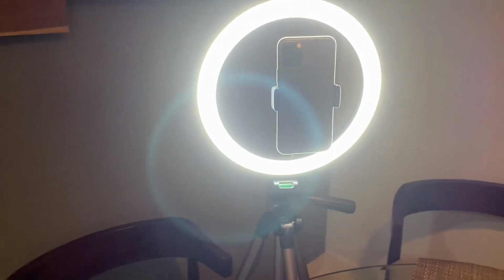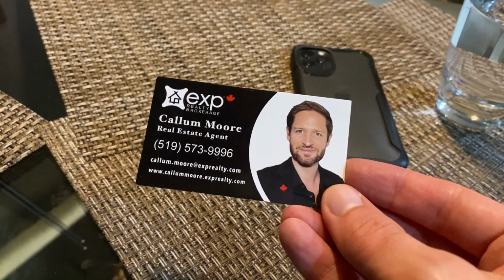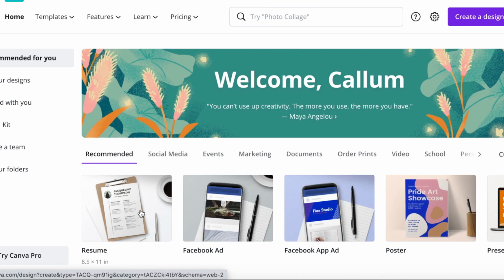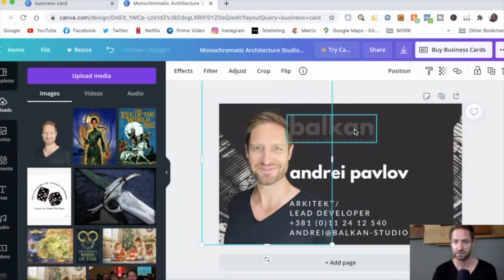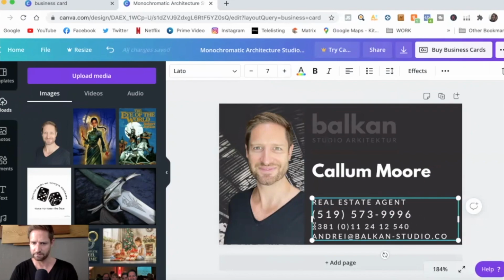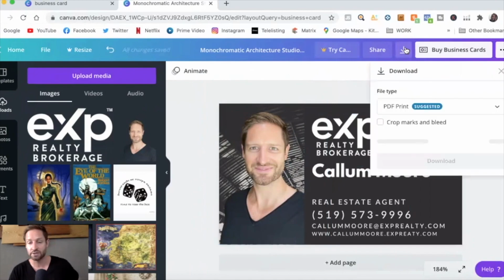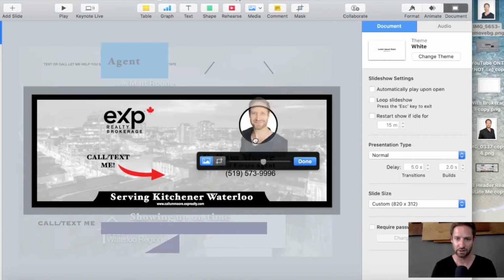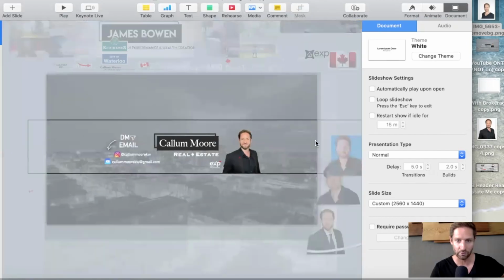Headshots For Real Estate Agents FOR FREE: Your Smartphone And This Website!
As your progressing through your real estate courses sometimes it’s nice to just get going and get your Real Estate Headshots Set up so you're ready to hit the ground running!  In this video I show you how easy it is to get your real estate headshots for FREE!

With the use of your Smartphone and a website, you'll be set up to have a perfect high definition PNG transparent headshot image that you can use on all social media and even get printed if you like.  I printed my headshots this way, and 99% of people will not notice the difference.  I found from the groups that I'm in that headshots for real estate agents is a concern as we are getting started.  I really hope this helps! 😀👍

▶ Courses Available For YouTube Family ◀

Cell Phone Ring Light Tripod

▶ If you're thinking of joining eXp Realty as a new agent.

🔵 About Me 🔵

Music